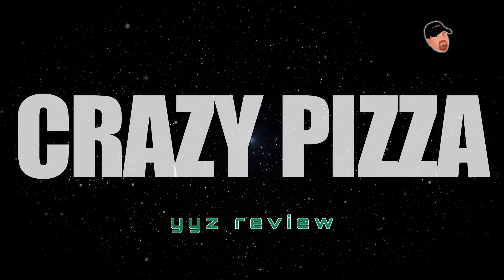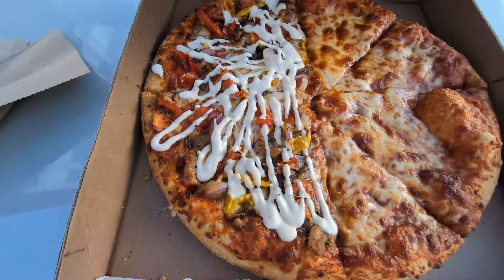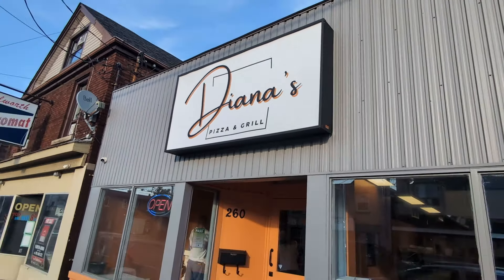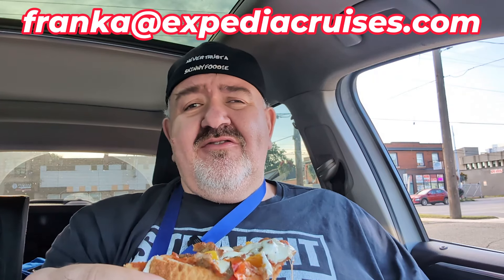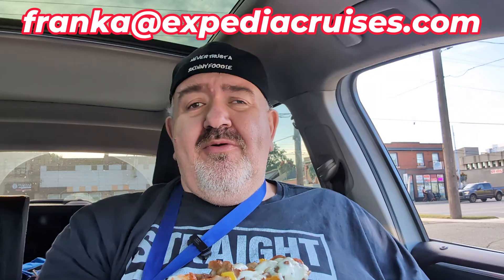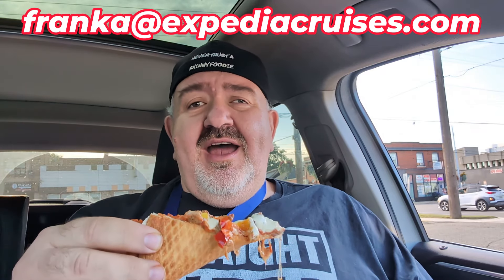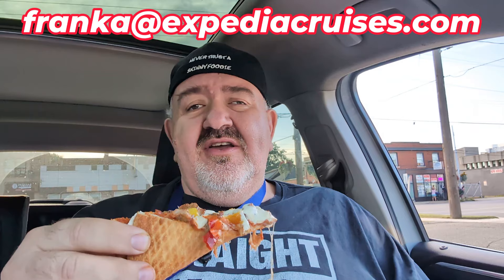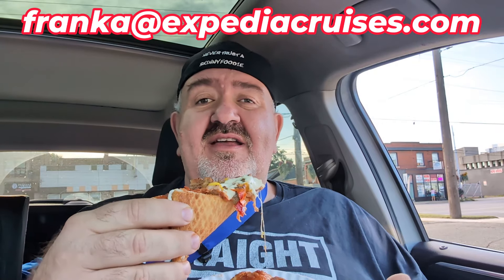Chicken Shawarma on a Pizza at Diane's Bar Grill Crazy Pizza (Hamilton, Ont)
The owner said they are known for the chicken shawarma and thats what the clents LOVE. So why not get a pizza with chicken shawarma on it nice mix